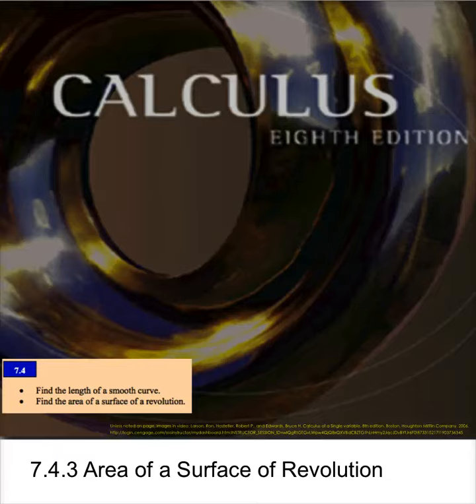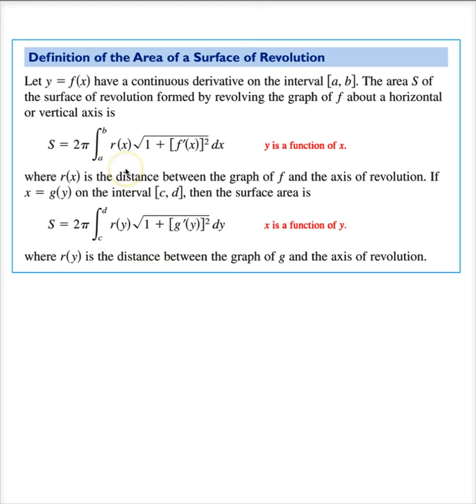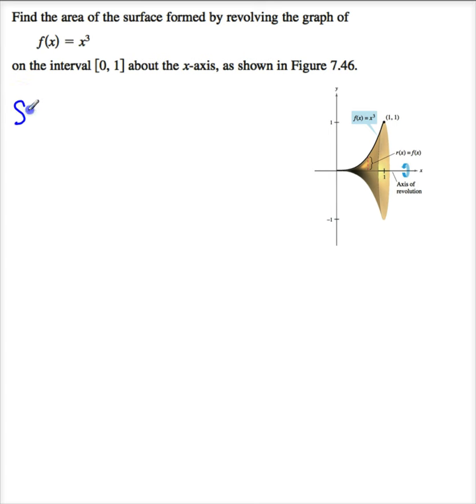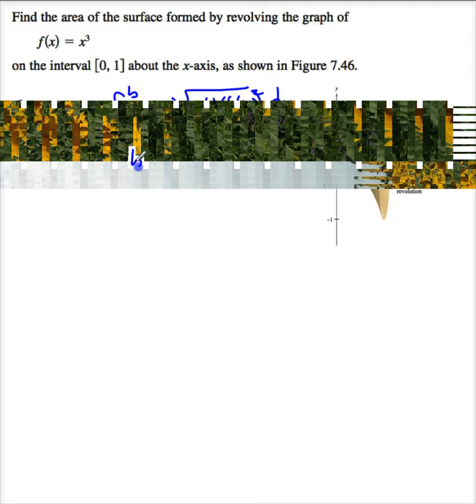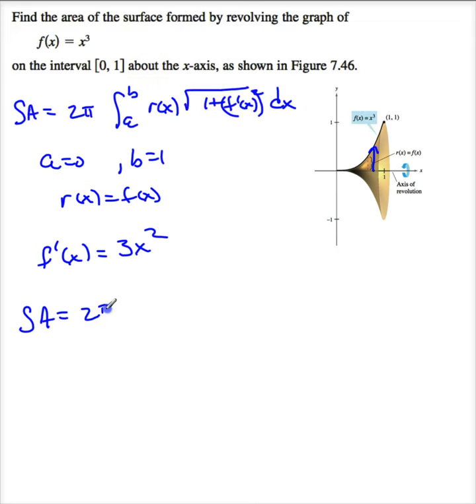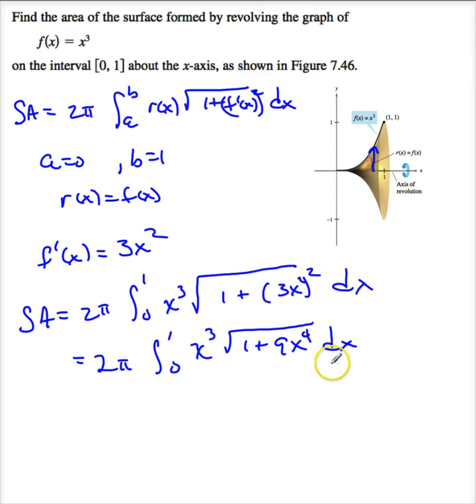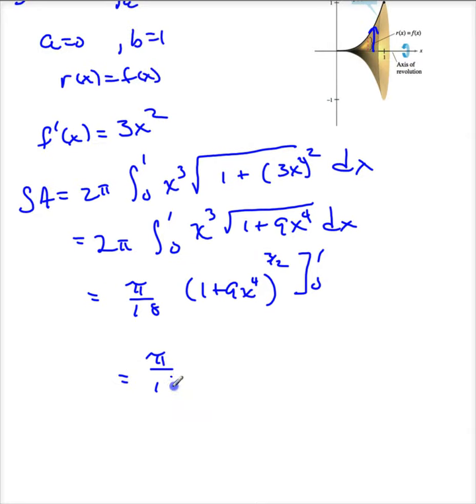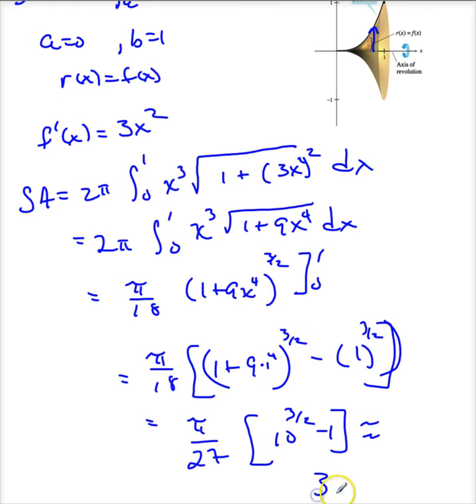THS 7 4 3 Area of a Surface of Revolution